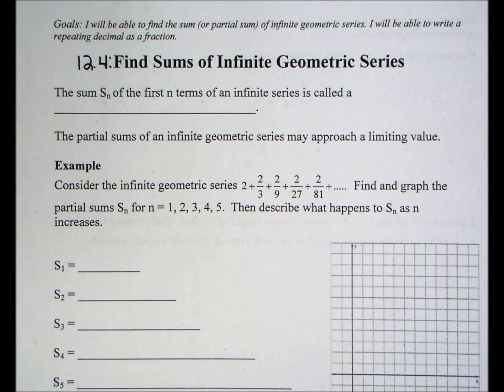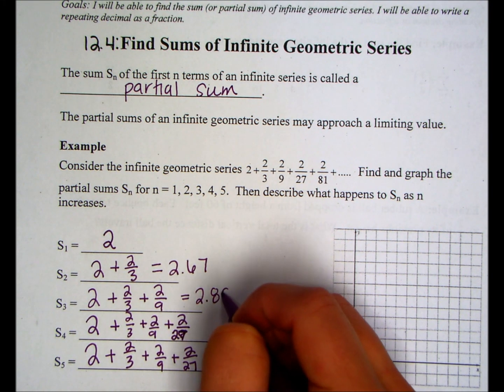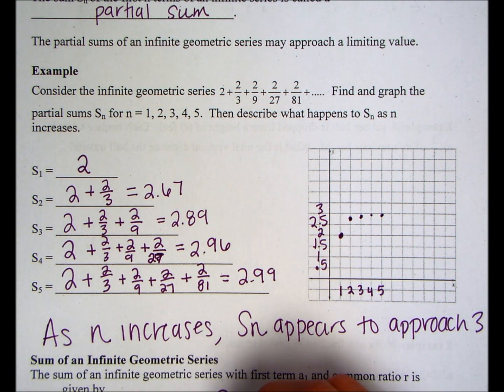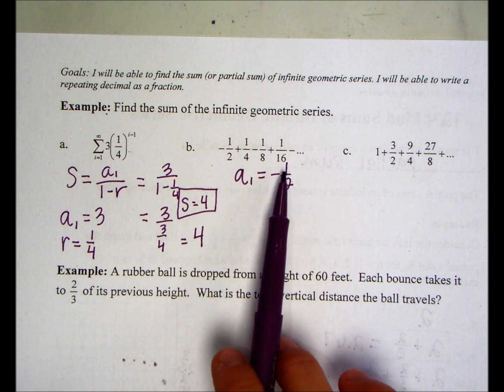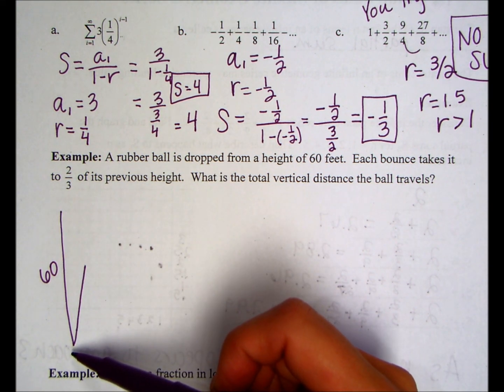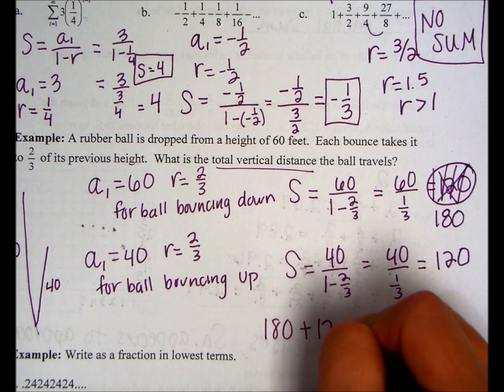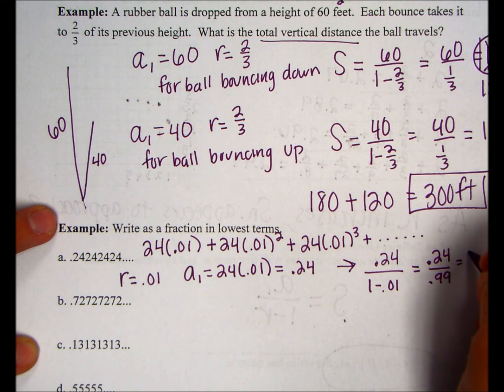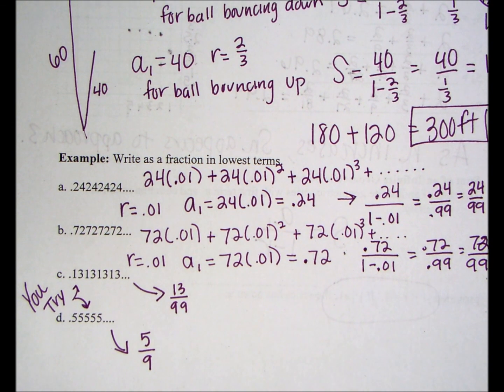12 4 notes